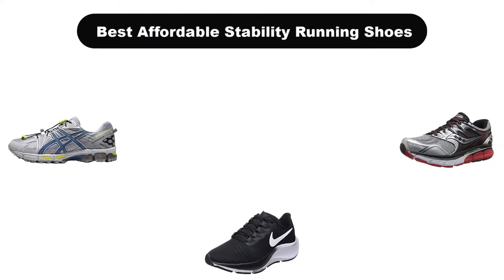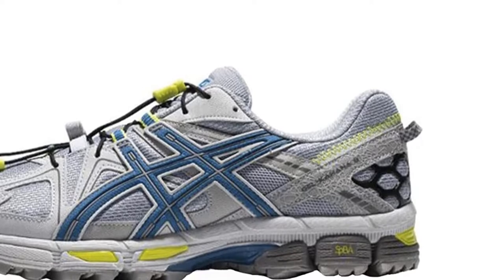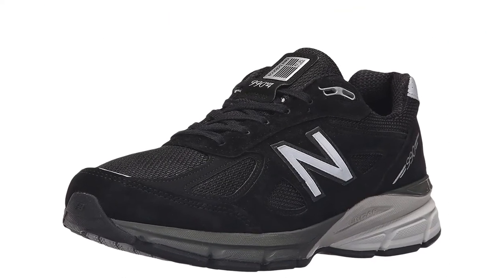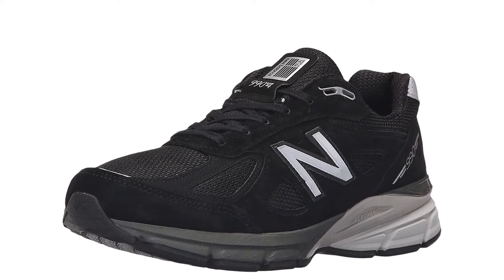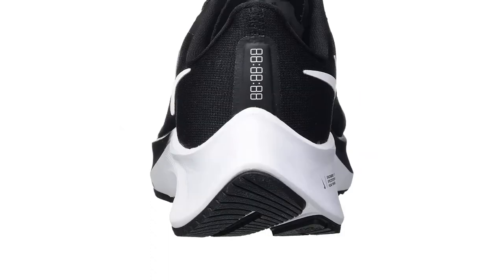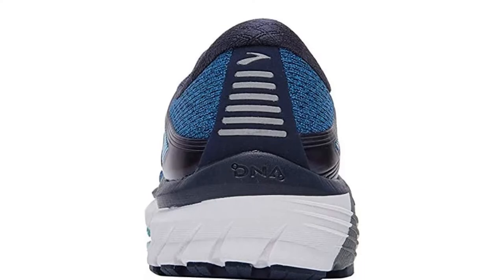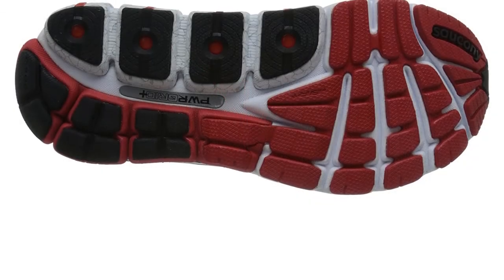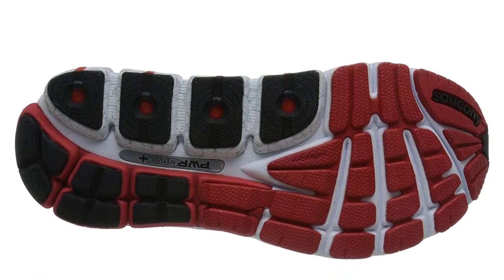✅ Best Affordable Stability Running Shoes In 2023 ✨ Top 5 Tested & Buying Guide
✅ Best Affordable Stability Running Shoes In 2023 ✨ Top 5 Tested & Buying Guide “ad”

📌Product Link📌:
📌 1. ASICS Men's Gel-Kahana 8 Running Shoe.
📌 Best Prices      :
📌 2. New Balance Men's Made in Us 990 V4 Sneaker.
📌 Best Prices      :
📌 3. Nike Women's Running Shoes.
📌 Best Prices      :
📌 4. Brooks Women's GTS 18 Running Shoe.
📌 Best Prices      :
📌 5. Saucony Men's Redeemer ISO Road Running Shoe.
📌 Best Prices      :
Hello, Welcome to Our Reviewic Channel. Today, In this video, We are going to show some of the Best Affordable Stability Running Shoes that are best sold and reviewed in the last couple of months on amazon.
✅ Best Stability Running Shoes 2021 🤩
✅ Best Stability Running shoes Going Into 2021
✅ Best Stability Running Shoes 2022 [Top 6 Stability Running Shoes Review] 🤩

Products Description:
Number 1.
Our overall best for the money pick is ASICS Men’s Stability Running Shoe. Number 2.
Our 2nd best pick is New Balance Men’s Stability Running Shoes.
Number 3.
Our 3rd best pick is Nike Men’s Zoom Structure 21 Running Shoes.
Number 4.
Our 4th best pick is Brooks Men’s Levitate Stability Running Shoes.
Number 5.
Last but not the least, our 5th best pick is Saucony Redeemer’s Stability Running Shoes.